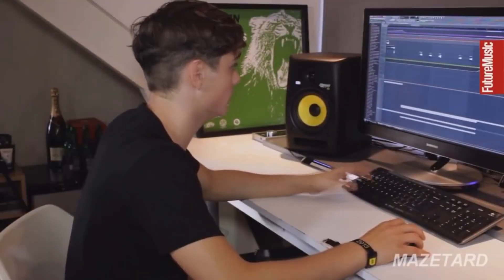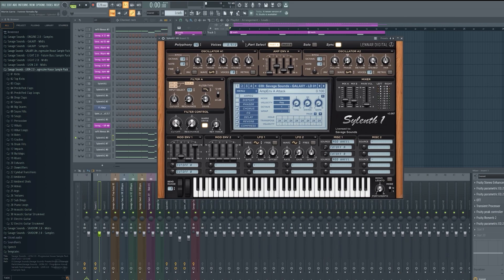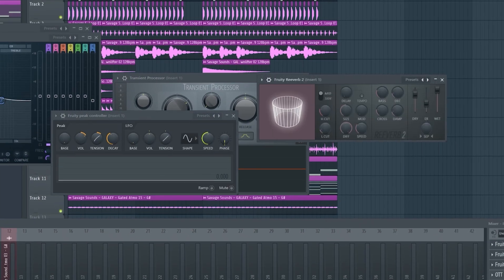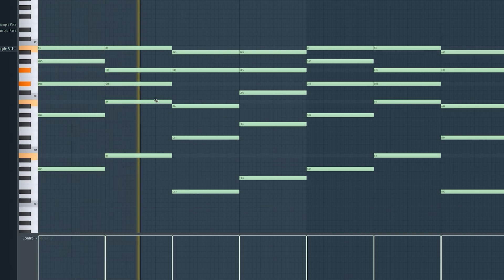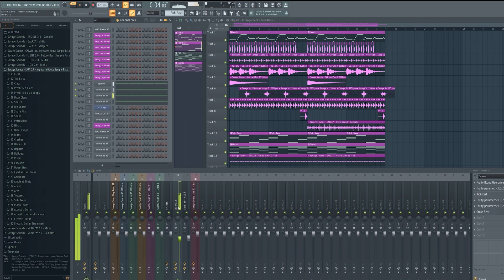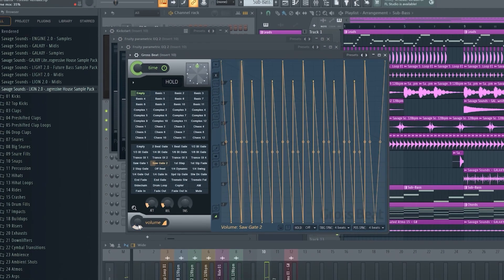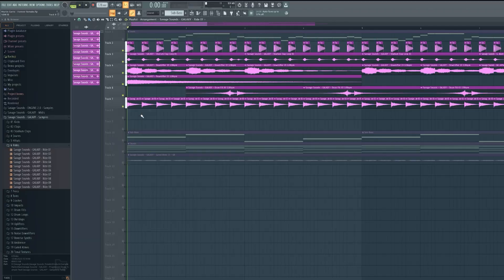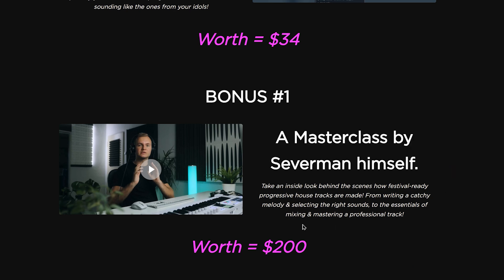How To Make Progressive House Like Martin Garrix! | FREE FLP! | FL Studio 21 Tutorial!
How To Make Bigroom like martin Garrix! Have fun!